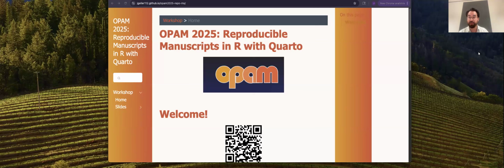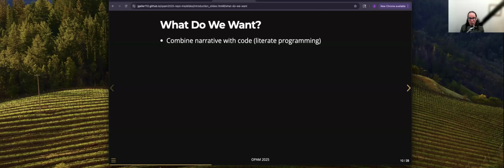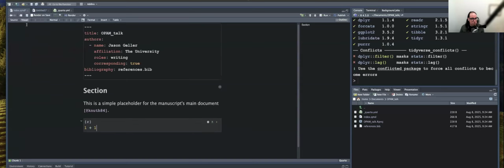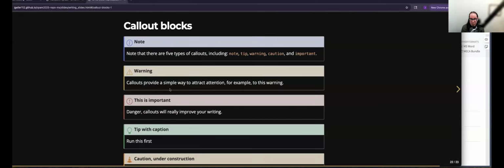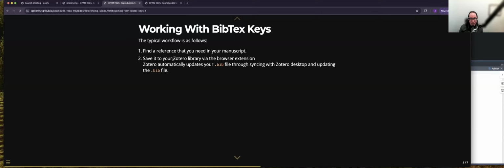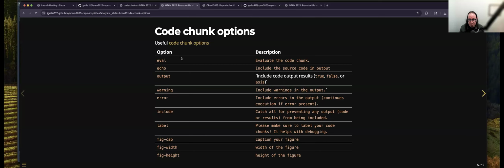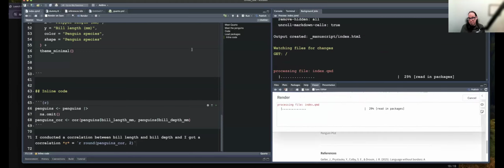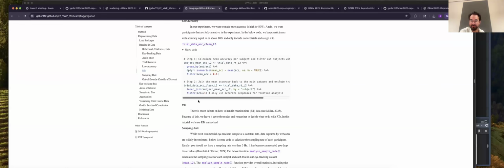Writing Reproducible Manuscripts in R using Quarto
Welcome to OPAM's third workshop titled "Writing Reproducible Manuscripts in R using Quarto" presented by Dr. Jason Geller - Director of the Human Neuroscience Laboratory, Boston College

OPAM workshops offer critical training in academic and professional skills to trainees who conduct relevant research. These workshops are completely free.

WHAT WILL I LEARN IN THIS WORKSHOP?
In this workshop, you will learn to set up a reproducible folder and project structure, write using Markdown for clean, structured text, run analyses directly within code chunks or cells and reference statistics in-text, manage references using Zotero and Better BibTeX, and cite them seamlessly in your manuscript, and render your Quarto document to Word (.docx), HTML, and PDF. This workshop is ideal for researchers aiming to streamline their scientific writing and adopt Open Science principles.

WHY ATTEND THE WORKSHOP?
Open Science practices are transforming how research is conducted, emphasising transparency, reproducibility, and collaboration. In this hands-on workshop, you’ll learn how to build a fully reproducible workflow for writing and publishing a scientific manuscript that integrates text, data, and code. We will use the Quarto publishing system (predecessor to Rmarkdown) in combination with R (or optionally Python) to produce publication-ready outputs in multiple formats.

WHAT DO I NEED IN ADVANCE?

Required Software

●       R

●       RStudio/Positron

●       Quarto

●       Zotero

●       Better BibTeX for Zotero extension

Required R Packages

●       Palmerpenguins

●       Tinytex

●       Quarto

●       Rmarkdown

●       tidyverse